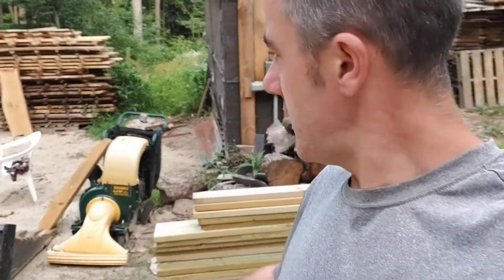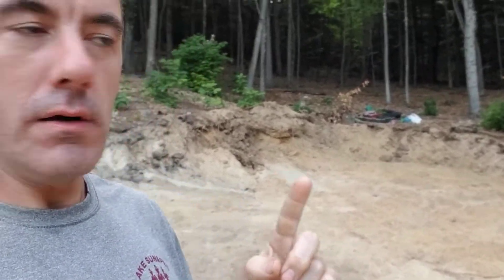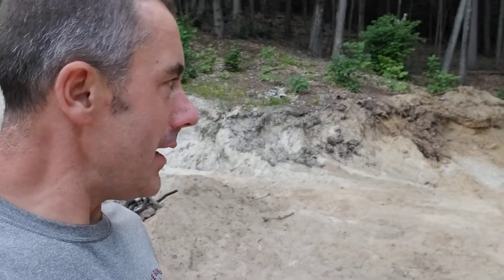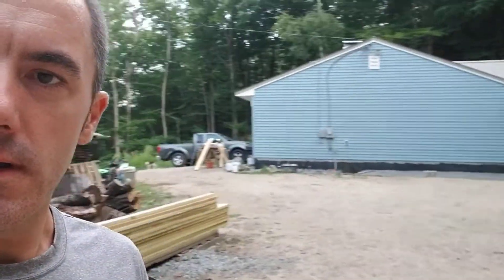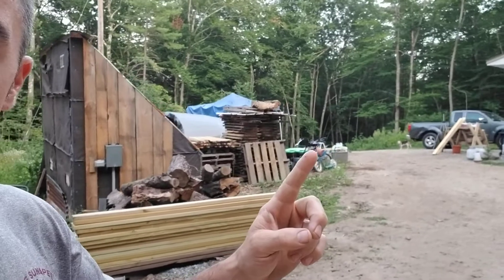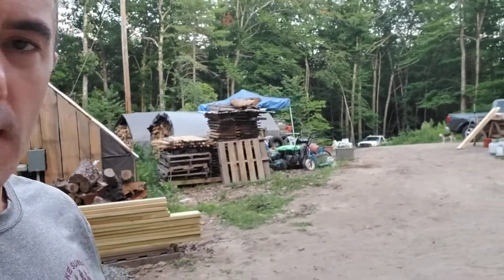Dillons Woodworks Update (Sawbuck / Woodworking / Sawmill Business)